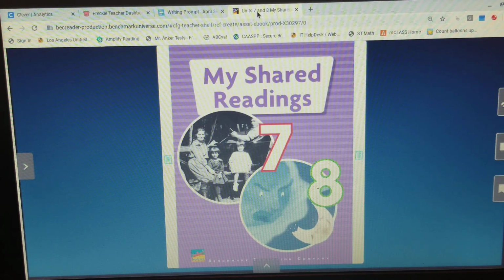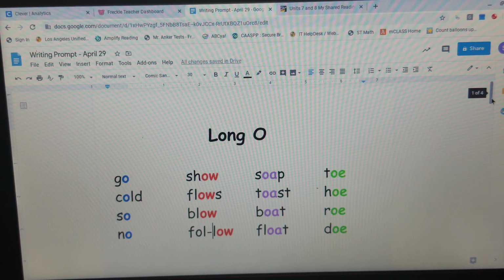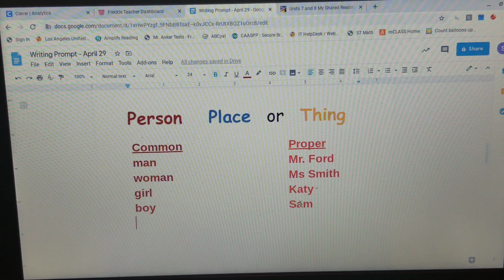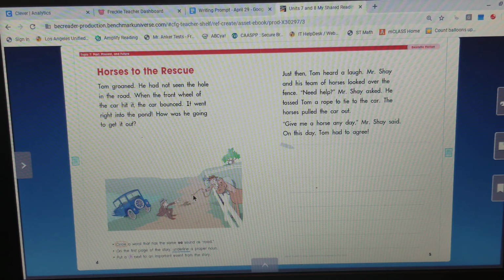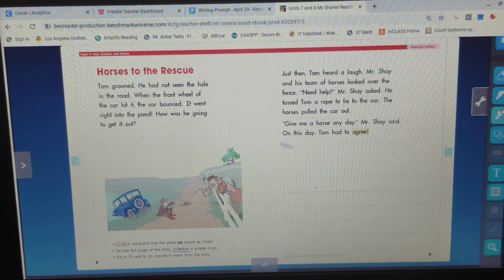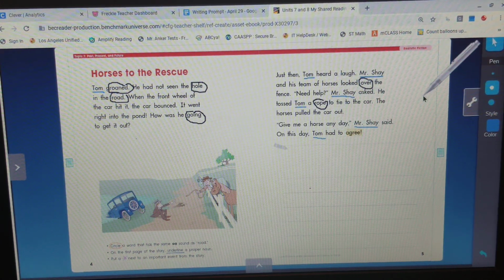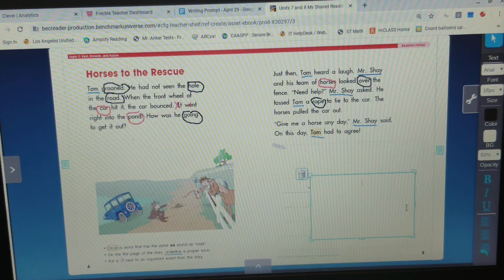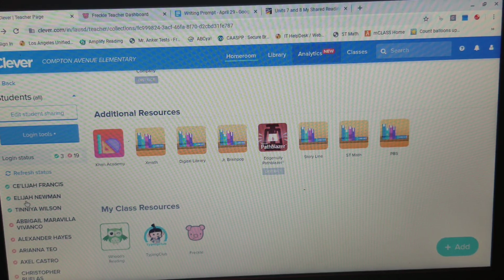Shared Reading, "Horses to the Rescue"